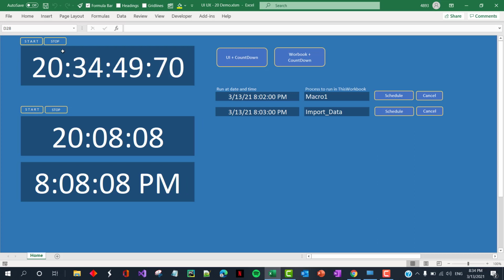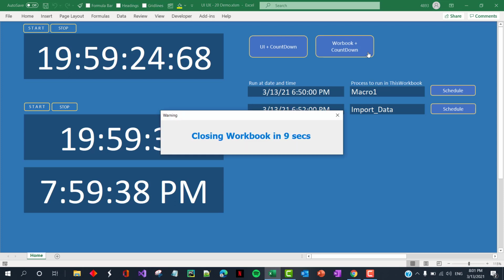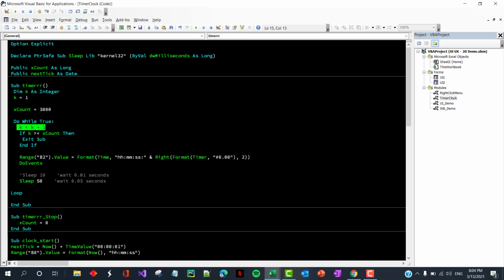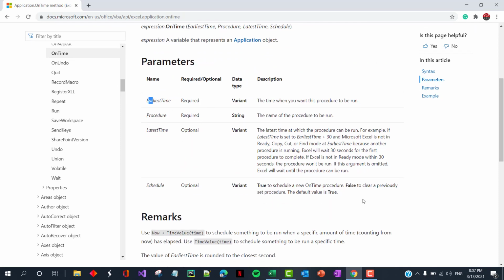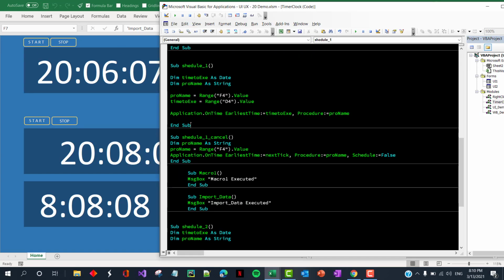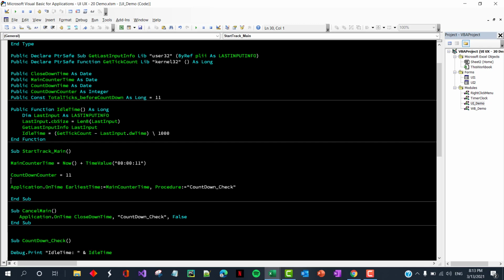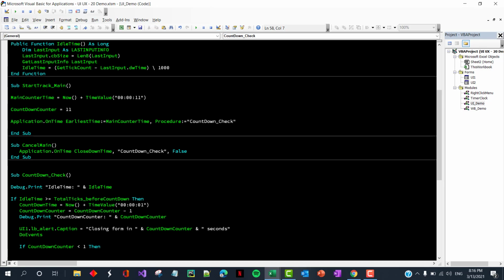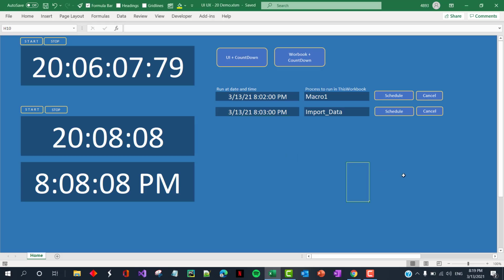VBA UI UX-20: Timer, Clock, Schedule Process to Run Periodically, Idle Timer Countdown, and more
Friendly VBA tutorial to work with  Timer, Clock, Schedule Process to run Periodically, Idle timer countdown, and more.